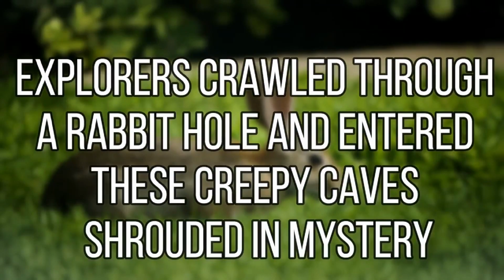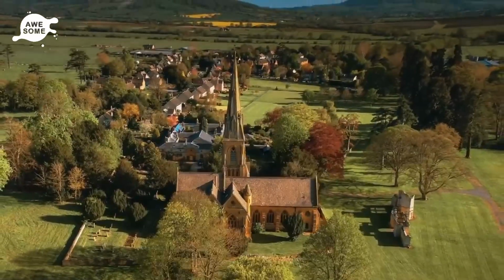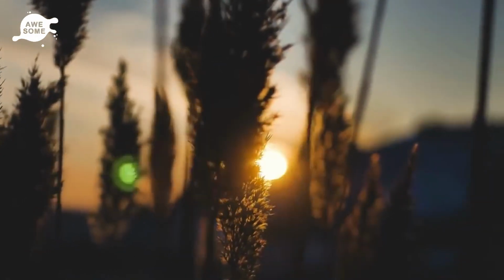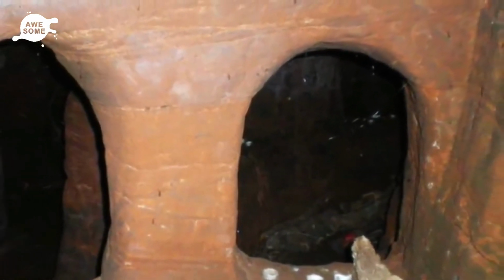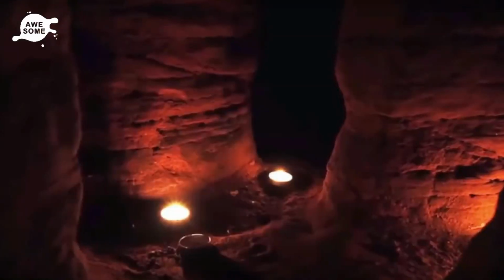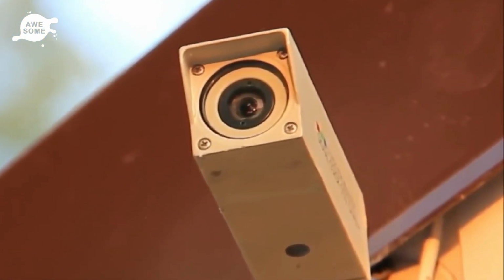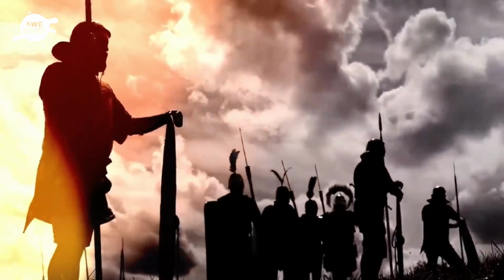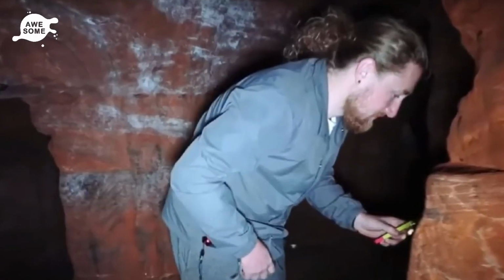Explorers Crawled Through A Rabbit Hole And Entered These Creepy Caves Shrouded In Mystery